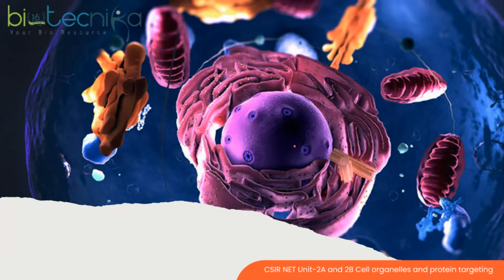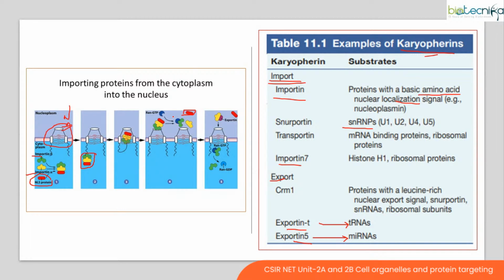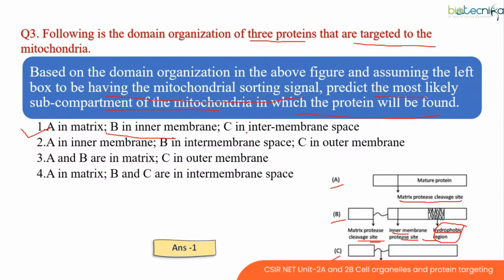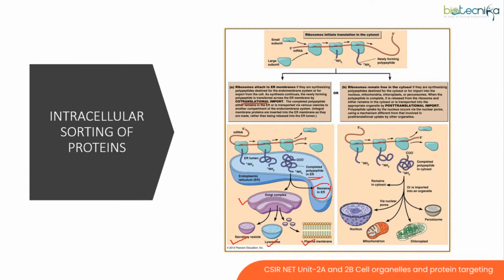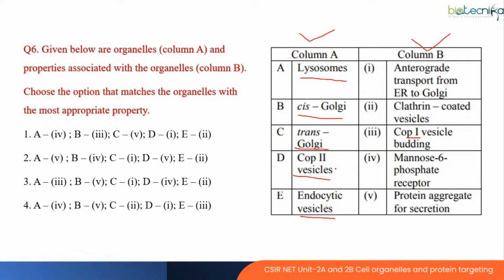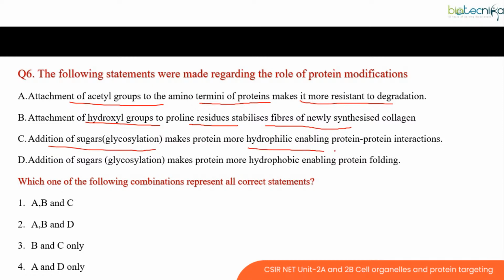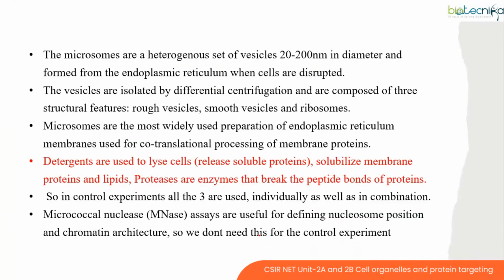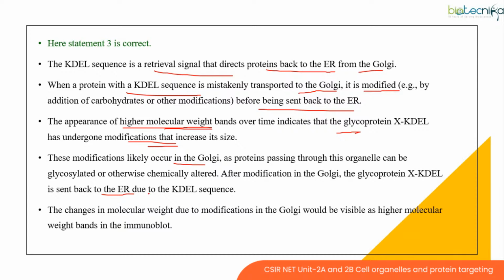Brahmastra series - Unit-2A and 2B Cell organelles and protein targeting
🚀 Join us for an insightful live session with Divya Ma'am as part of the Brahmastra Series for CSIR NET preparation!

📌 What We'll Cover:

Comprehensive understanding of cell organelles: structure and functions of the nucleus, mitochondria, chloroplasts, ER, Golgi, lysosomes, and more.
Protein targeting mechanisms: signal sequences, organelle-specific transport, vesicular trafficking, and quality control in the ER.
Practical insights into the mechanisms of protein modification and trafficking.
Detailed discussions and expert guidance to strengthen your Unit 2A and 2B concepts!
🎓 Ideal for students aiming to excel in CSIR NET Life Sciences. Perfect for building your foundational knowledge and tackling related questions in exams.

✅ Bring your doubts, questions, and enthusiasm to the session!

Let’s ace this together! 🚀

📢 Share the word and tag your study buddies!